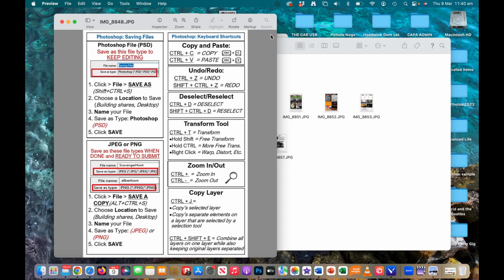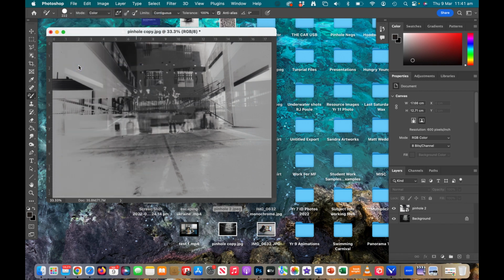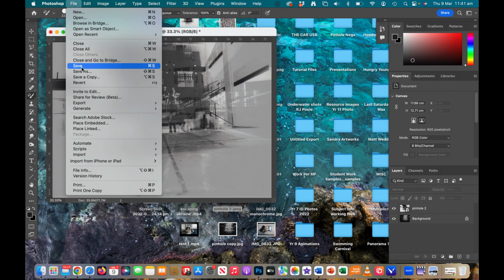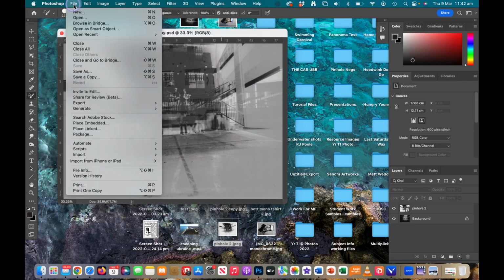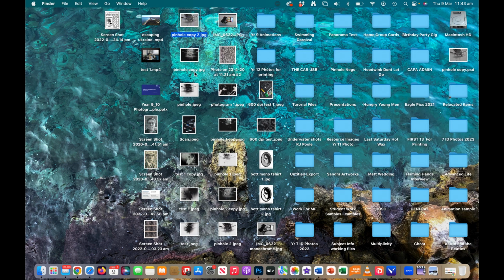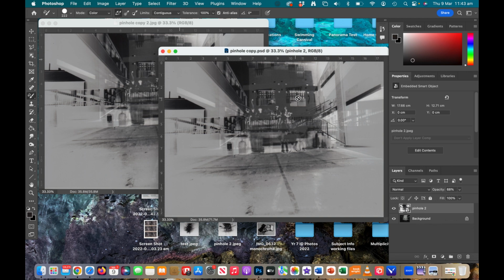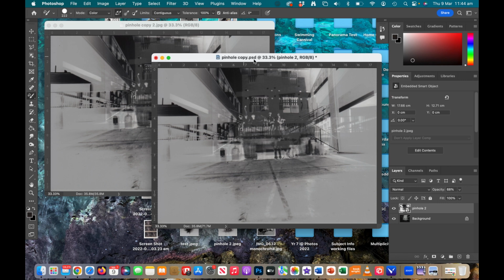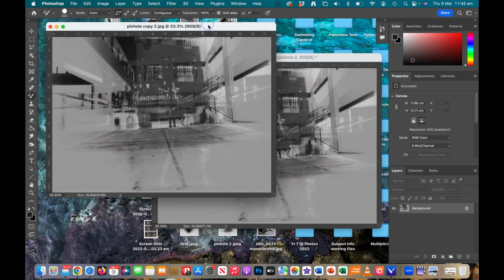How To Save Your Work In Photoshop